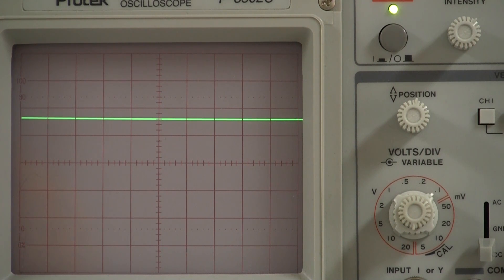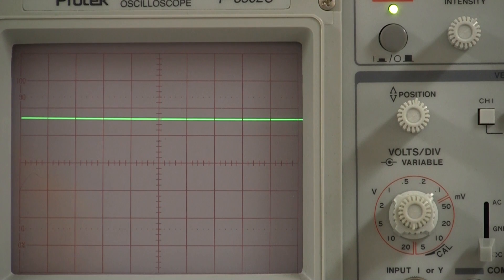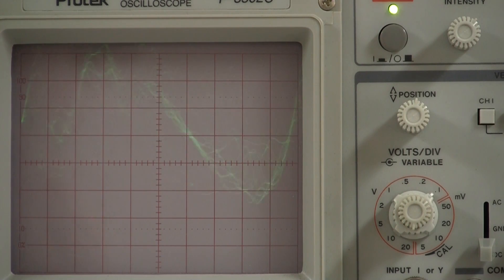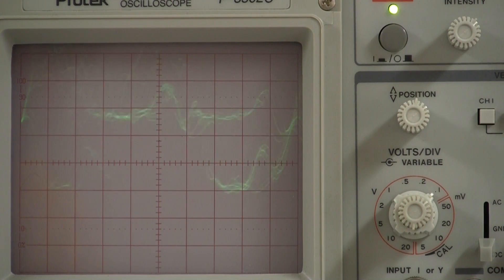Analog versus Digital synthesizers compared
Although they generate the sounds differently. they can produce identical sounding results IF you know how to program them properly.